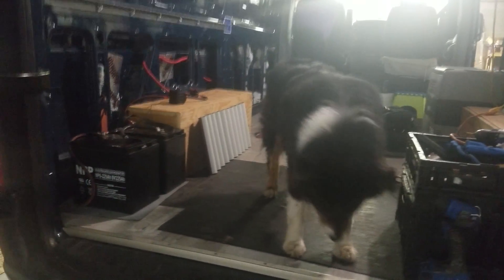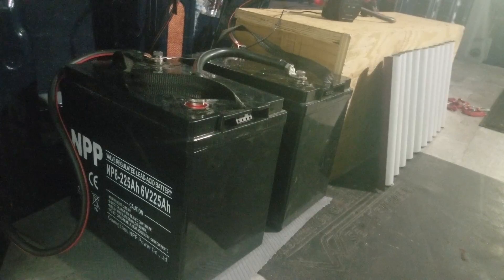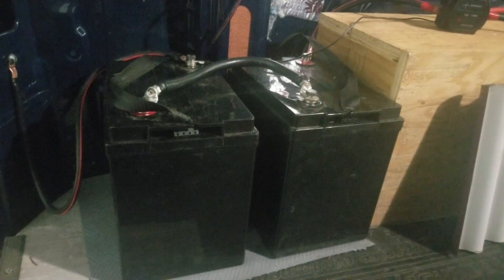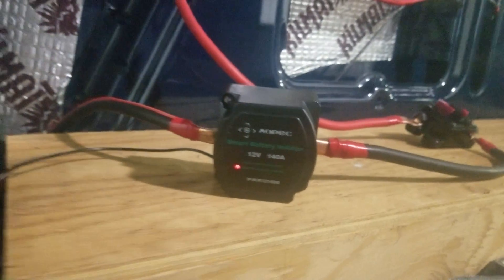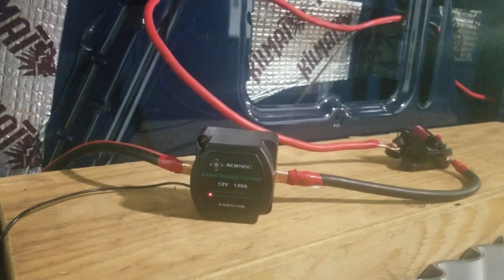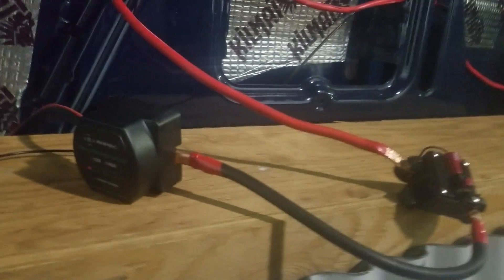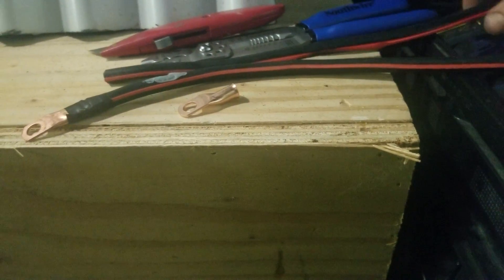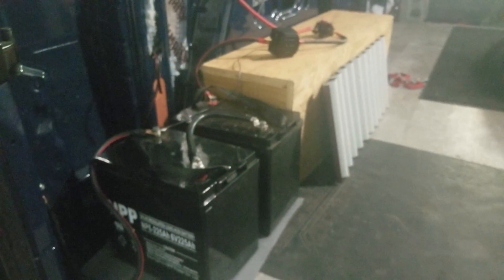Van School: Simple Charging Setup for 12v Batteries with Isolator Relay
Installation of Smart Battery Isolator (voltage relay) to charge  12v batteries in camper vans. Great alternative or backup for charging batteries, video demonstrates the simple installation connecting auxiliary house batteries to the van's charging system.